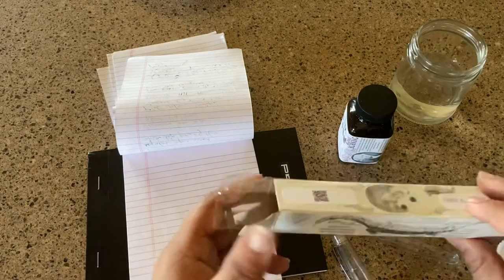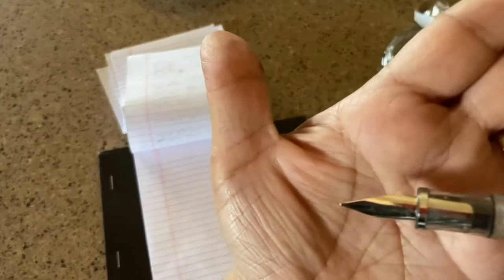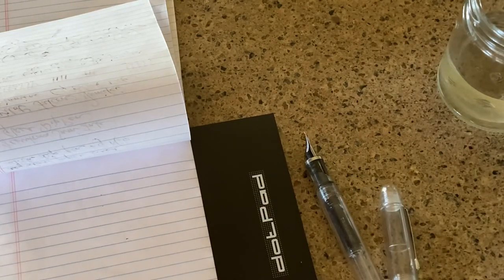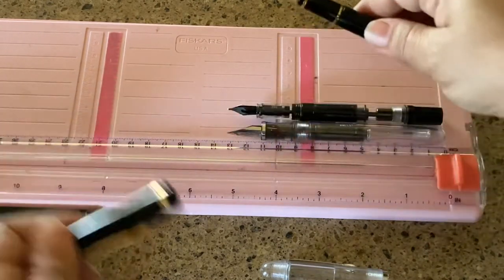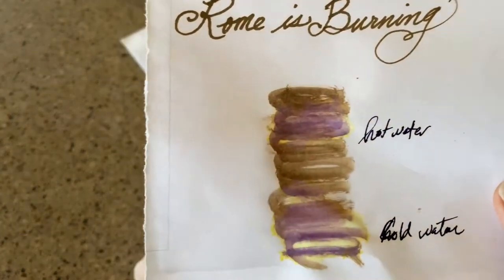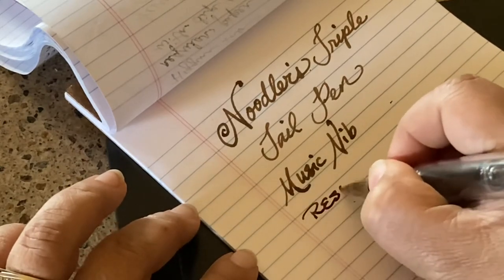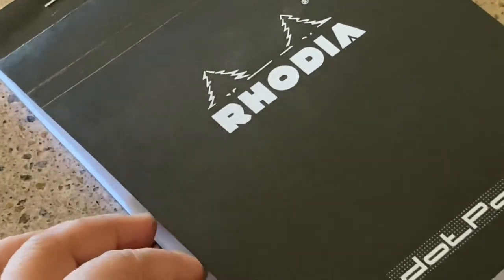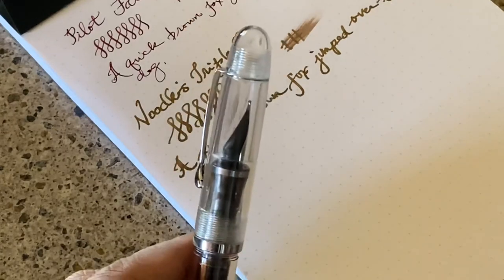🖋Noodler's Triple Tail Fountain Pen with Rome Burning 🔥 Ink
Unboxed and rinsed Noodler’s Triple Tail Fountain Pen inked with the super cool Rome Burning Ink
6:42 = Rome Burning Sample
Noodler's description: "a bulletproof patrician core color of Caesar's purple with the colors of the inferno that wash away from it with excess liquidity." When exposed to water, the yellow dye will spread, leaving rich purple letters surrounded in a fiery golden halo.
🔥From the web about Noodler’s Nathan Tardiff, "Rome Burning has a bulletproof patrician core color of Caesar’s royal purple with the colors of the inferno that wash away from it with excess liquidity. As it dries there are shades of brass that can actually shine on some paper grades and can halo the darker core when using the right nib/feed combination. On very absorbent cellulose paper the patrician core can be seen in the center as the fire surrounds it – as if an eclipse of the sun." Submerging the dried ink in water for 2-3 minutes turns it royal purple!

Archival & Fade Resistant.
Makes me just want to pour water on it every time I write! 💧